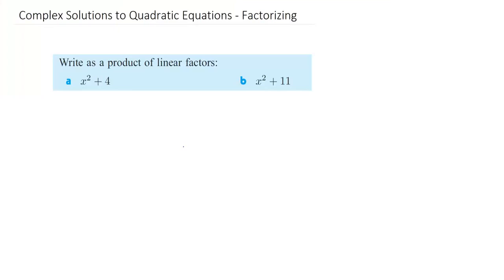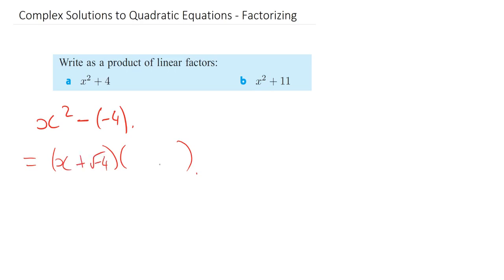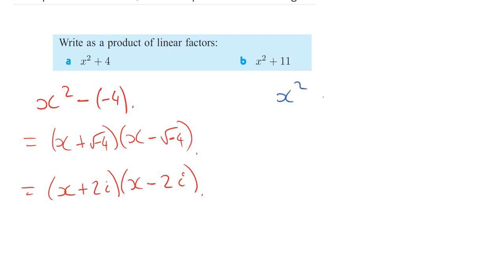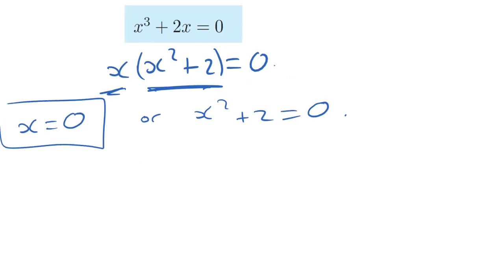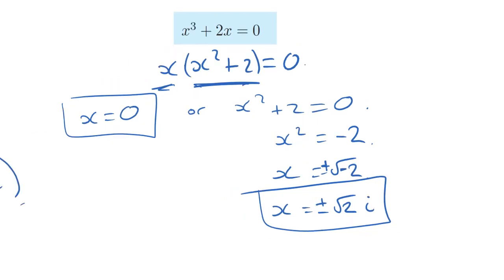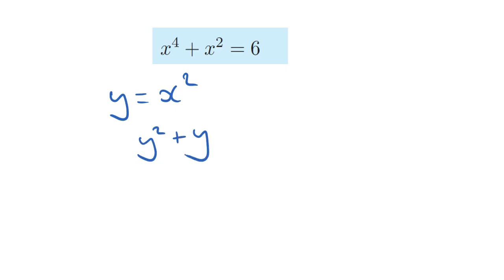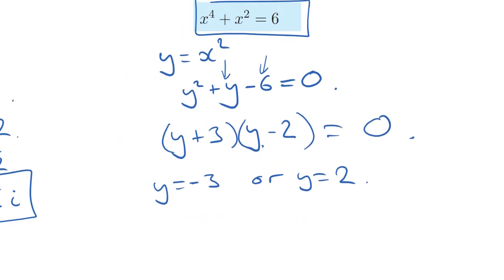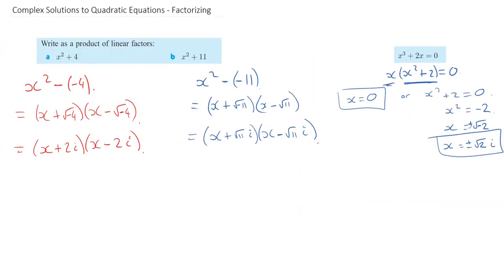Complex Solutions to Quadratic Equations II - Factorizing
This video explains how to find complex solutions to quadratic equations by factorizing.